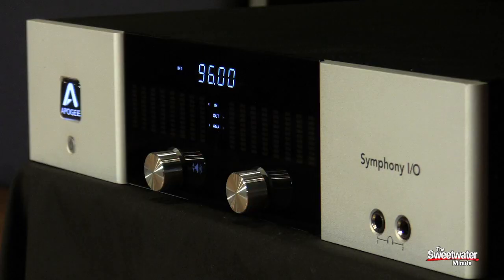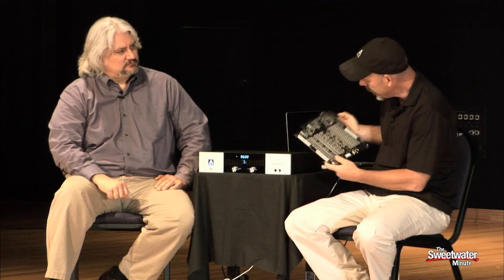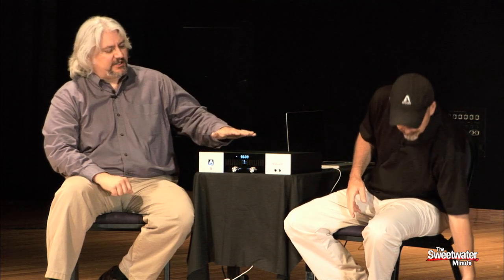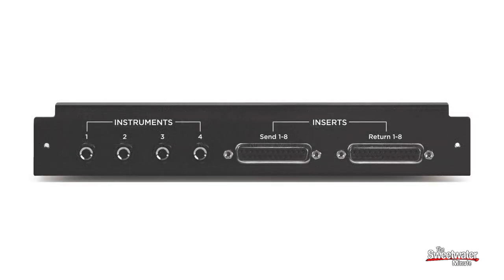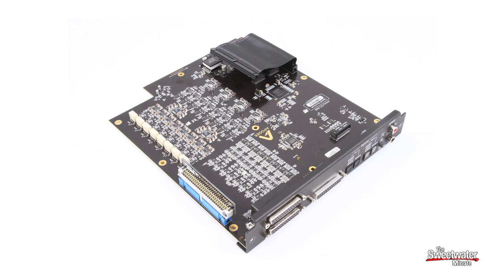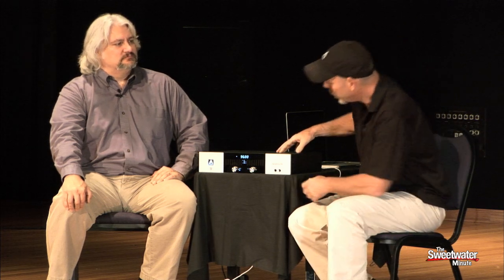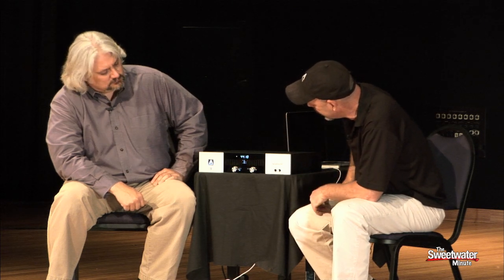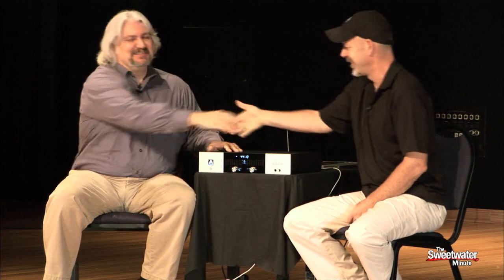Sweetwater Minute - Vol. 145, Apogee Symphony I/O Overview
Mitch Gallagher sits down with Clint Ward, Product Specialist for Apogee, to talk about the Apogee Symphony I/O, Apogee's flagship digital converter and mic preamp. The modular nature of the Symphony I/O lets you tailor it specifically to your studio's needs: need 24 analog inputs and outputs? No problem. Need 16 analog inputs, 8 analog outs, and 8 channels of digital I/O? No problem. Enjoy the overview, then learn more about the Apogee Symphony I/O right